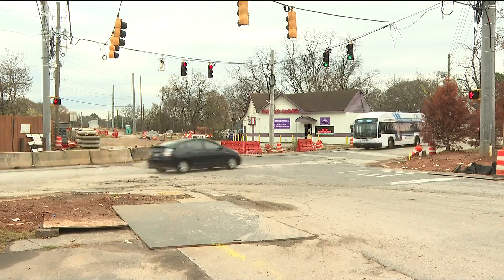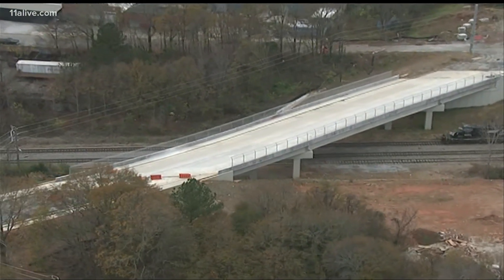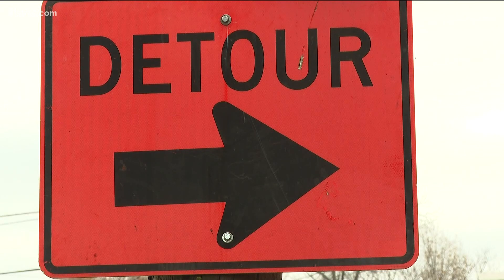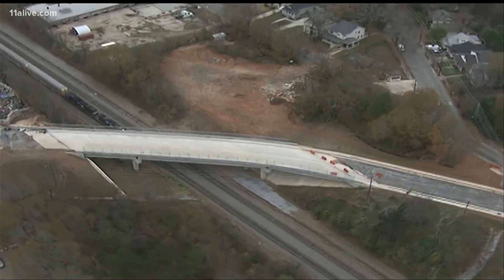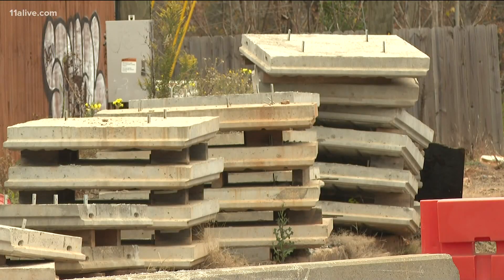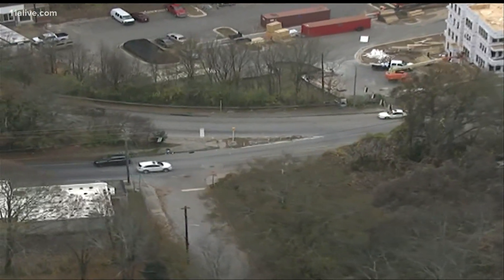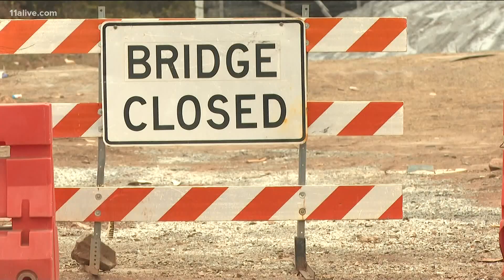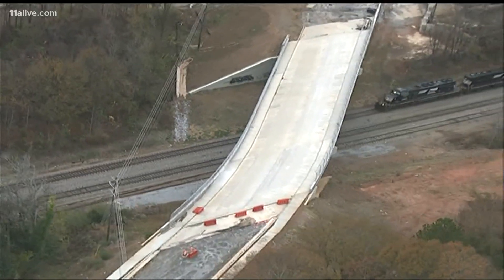South Atlanta residents want new bridge to be more 'inclusive'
They want the new bridge to be more inclusive when it comes to car, bike, foot traffic.